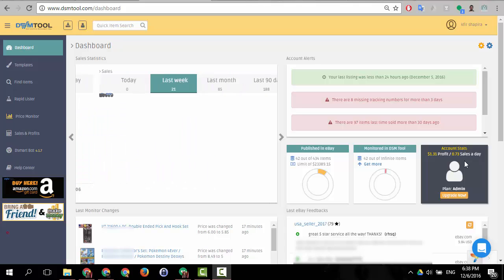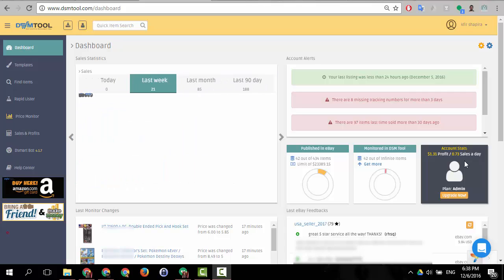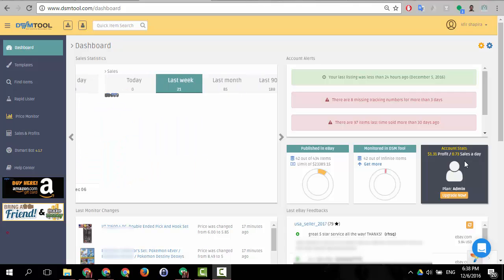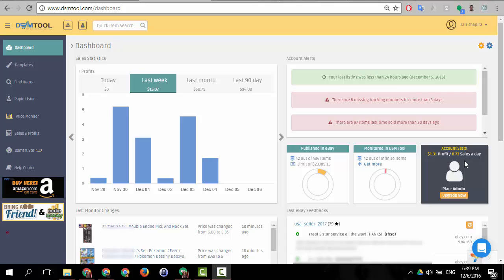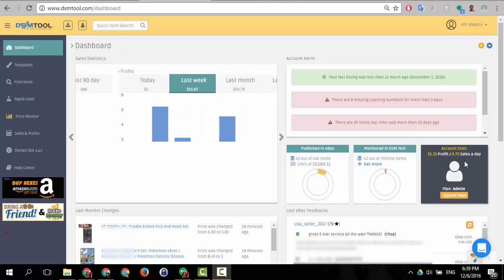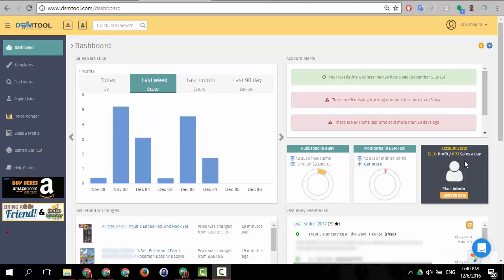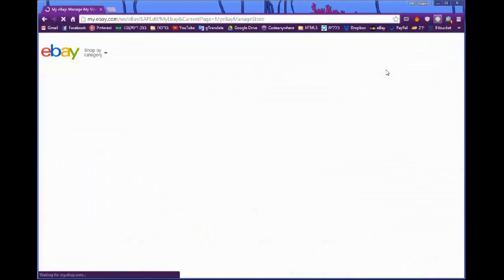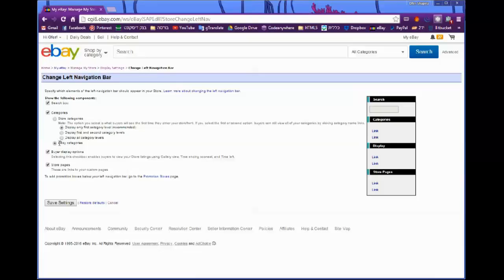Drop Shipping Tip #7 - How to set eBay store categories to be Auto Selected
eBay Store categories help you organize your items. It also helps your buyers find your items easily by putting them into the right category. How to set eBay store categories to be Auto Selected by listing's category? Watch and learn.

price monitor. Join today for FREE!